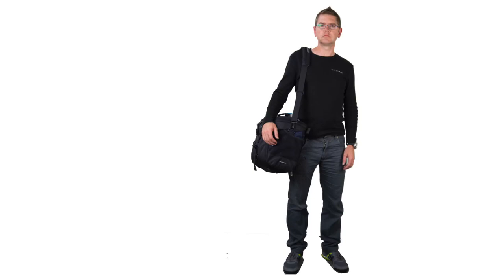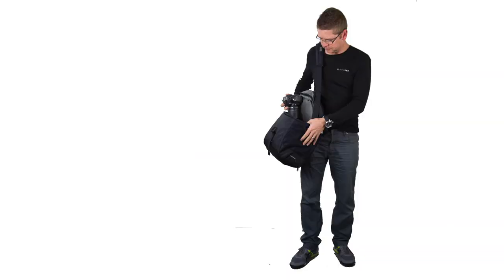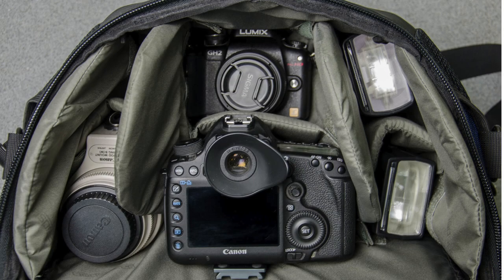Godspeed Convertible backpack shoulder bag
The Godspeed convertible camera bag will hold a pro DSLR body and lenses, and converts into a backpack when you need a day pack too.